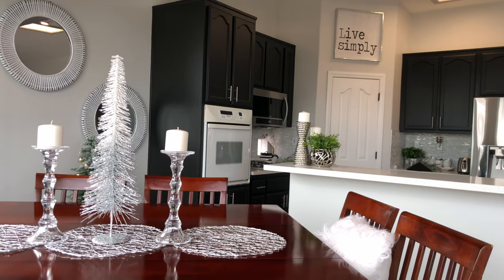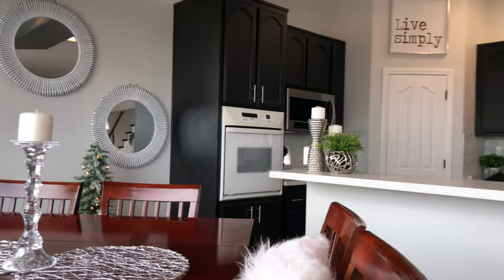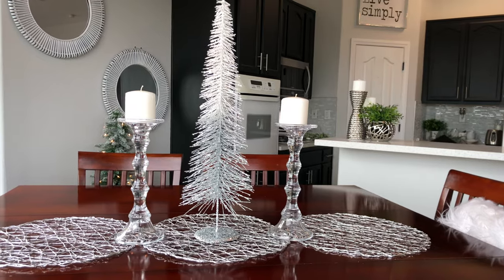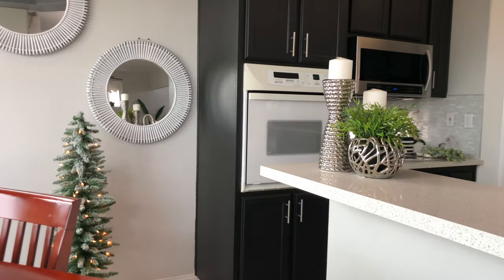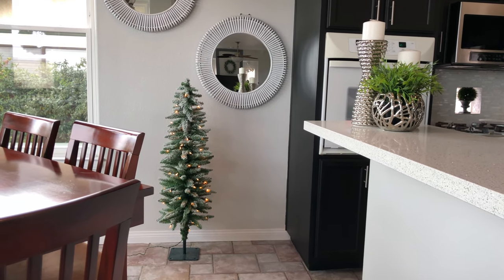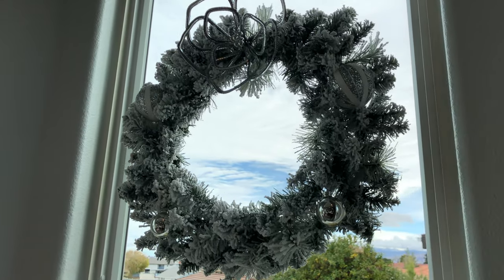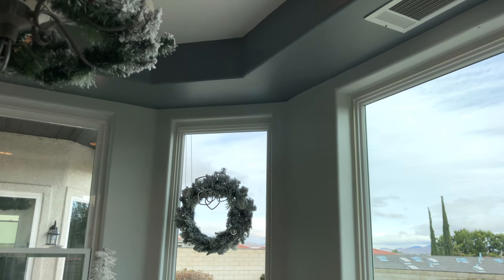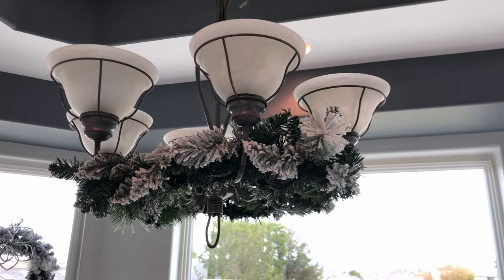2019 CHRISTMAS DECORATE WITH ME | CHRISTMAS DECOR | INEXPENSIVE DECOR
Hi Everyone!

Thank you so much for visiting today. I decided to start doing some decorating off camera because it was a real mess messing with all of the flocked garland and wreaths. I hope you enjoy the content. If you are new, my name is Aileen, and I love to clean and decorate my home, if you enjoy the same content please consider joining me. If you have been here before thank you again for stopping by again. Happy decorating everyone!

Remember sometimes adding simple touches like inexpensive Christmas lights and a throw pillow or two can really change the look of any space. Ornaments can be used for table decor or window decor. Be creative!!

GLASS CANDLE HOLDERS - BURLINGTON IN 2018
SILVER TREE - BURLINGTON IN 2018
4 FT TALL PRE-LIT TREE - HOBBY LOBBY
SMALL FLOCKED TREE ON COUNTER - TARGET
25 CENT TREE DECOR - TARGET
M. MEYERS SNOWDROP SCENT - TARGET
GREEN AND PINE MINI TREE - TARGET
WHITE FLUFFY PILLOWS - BBW
KITCHEN HAND TOWELS - JOANN'S
FLOCKED GARLAND AND WREATH - WALMART

XOXO,